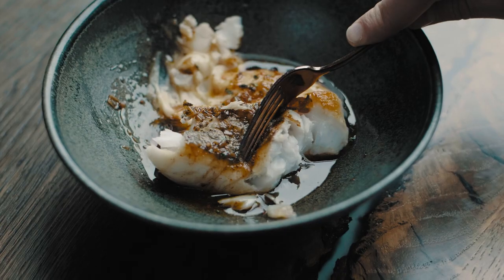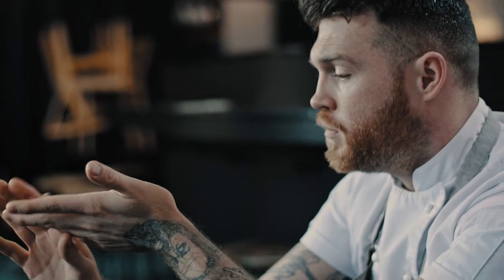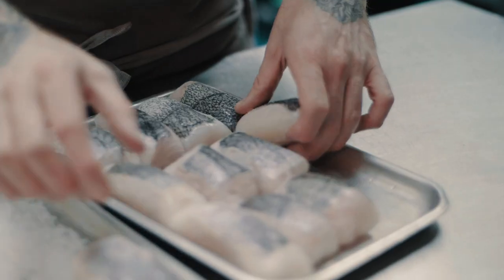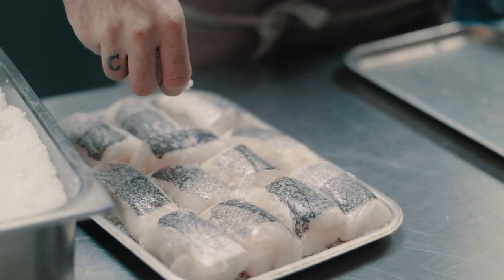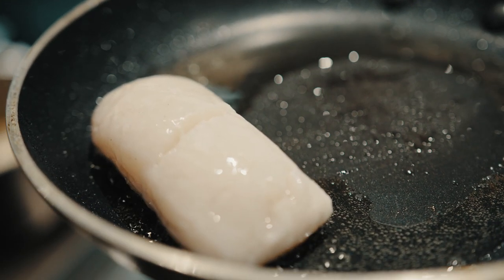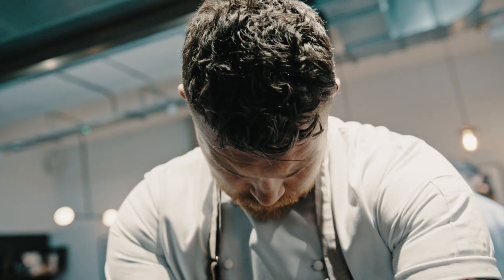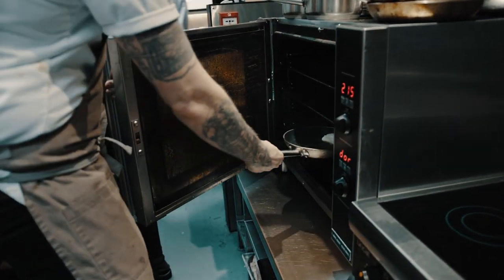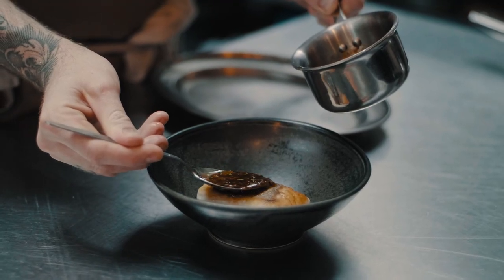Pan Roasting Hake with Tom Brown | Written in Stone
Written in Stone takes us to London, where Cornerstone head chef and fish expert Tom Brown explains the benefits of pan roasting hake.

This is the first of three in videos with Tom, in which he reveals his methods for cooking different types of fish.